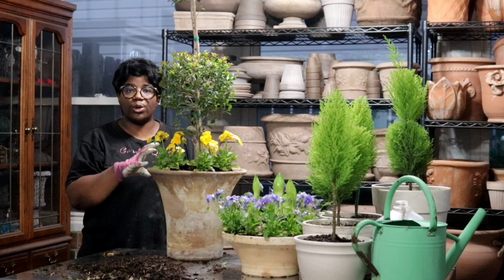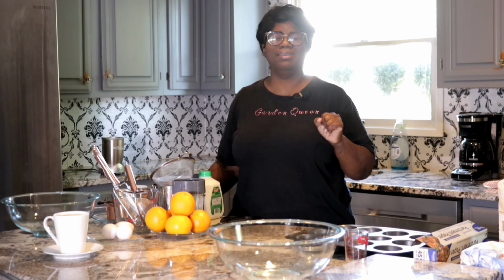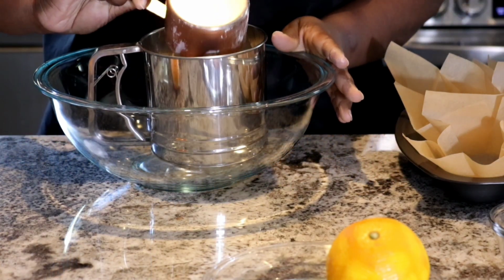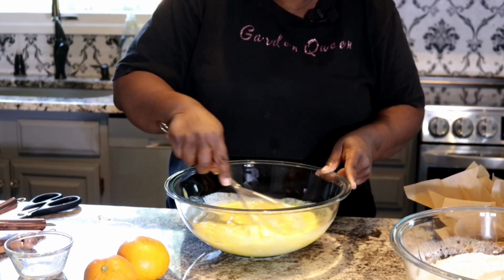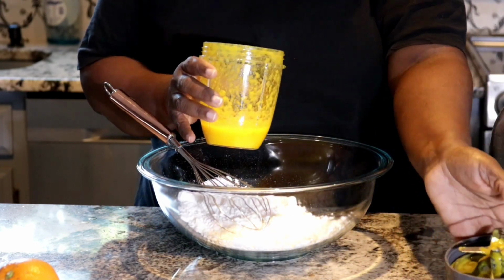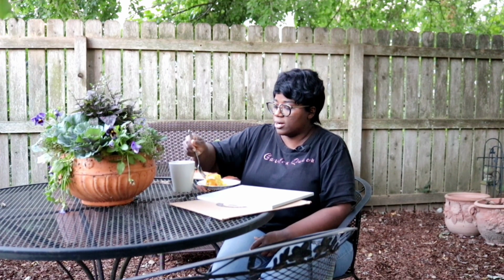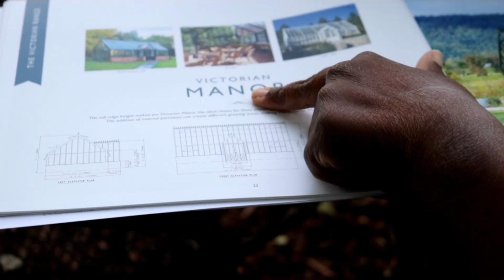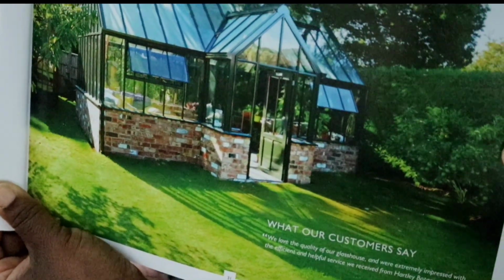Dream Hartley Botanic Greenhouse / Amaryllis Bulbs / Topiary / Salted 🍊 Muffins// Garden Queen